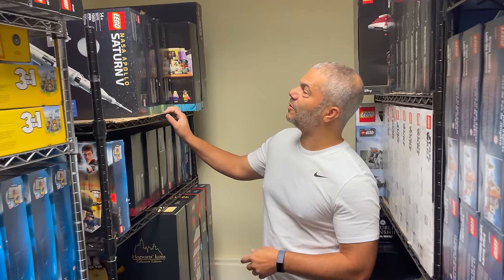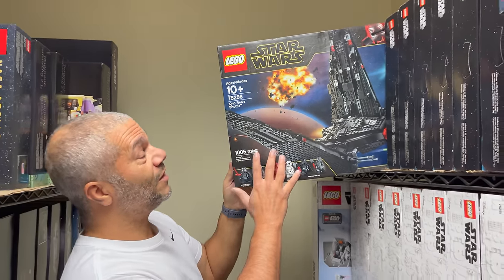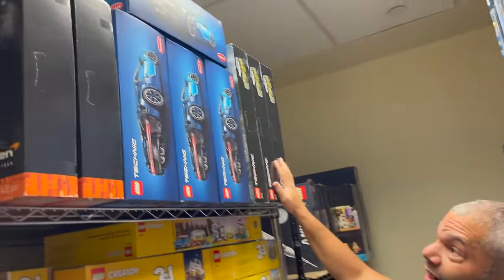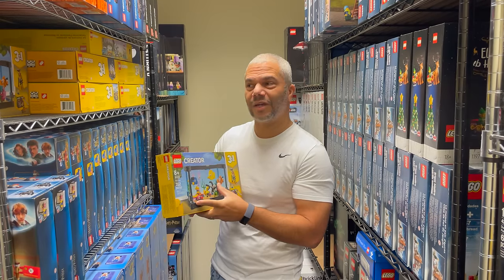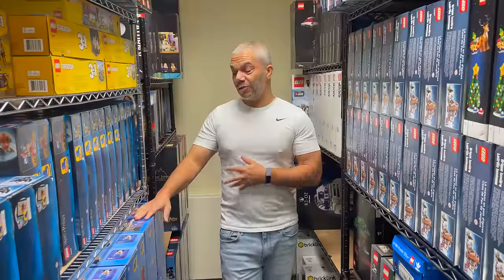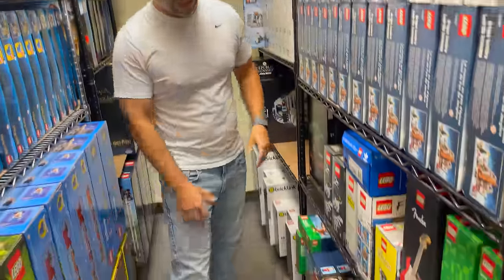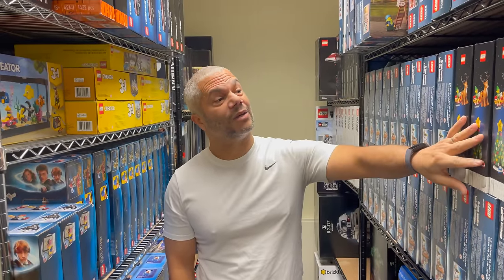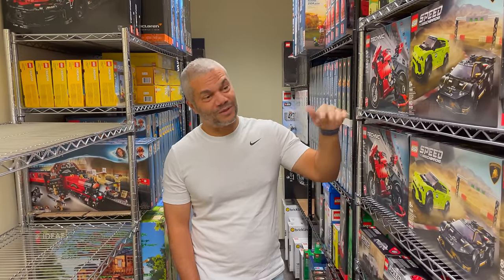Lego investment room tour 2022. My entire sealed Lego collection!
Open a SoFi no fee Robo investing account with $25 dolllars and get an additional $25 added to your account

Lego Investment room tour of 2022. In this video I share my Lego collection including all of my retired and collector sets. This video contains all of my  hauls and my entire sealed Lego collection in one room.